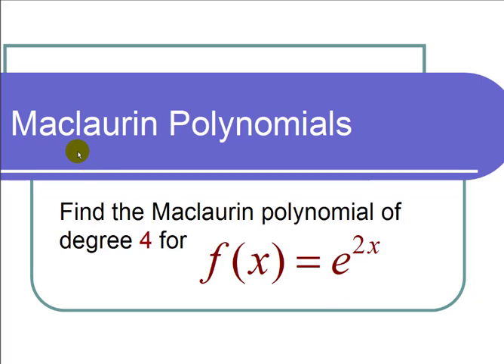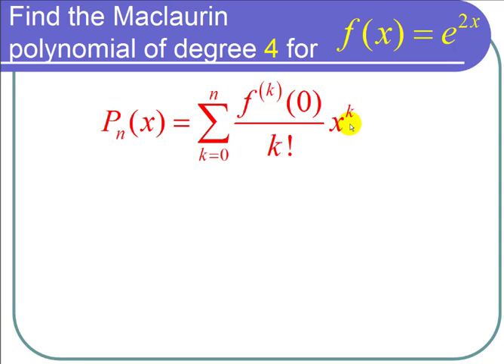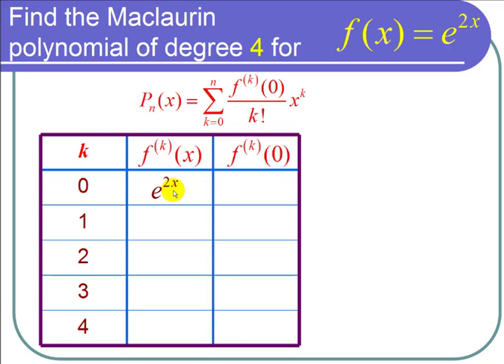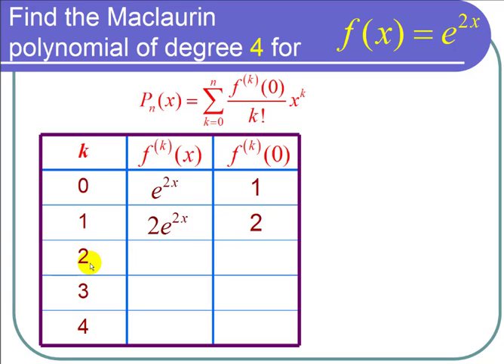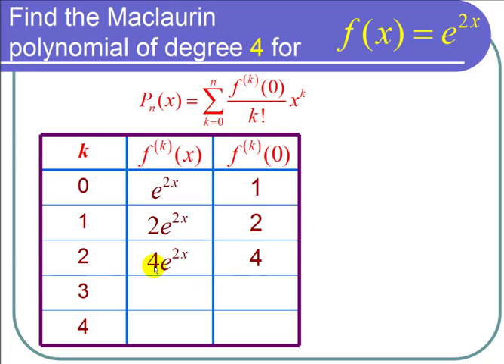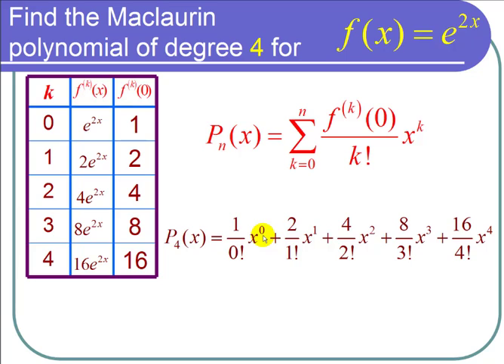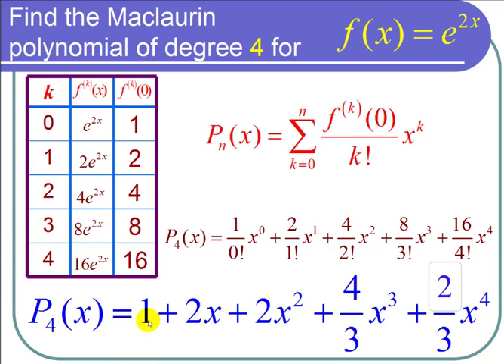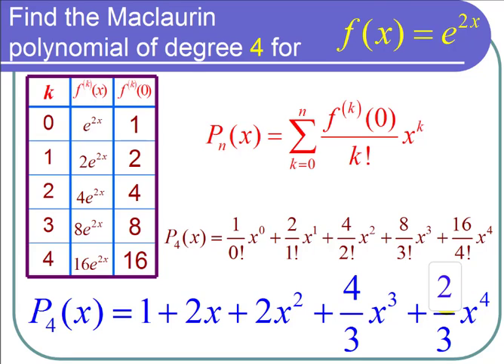Finding a Mclaurin Polynomial